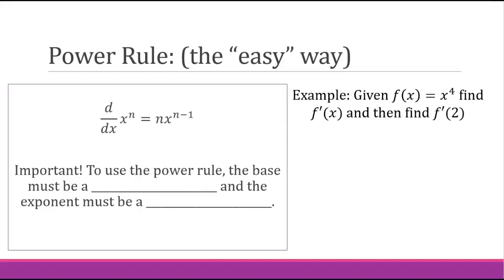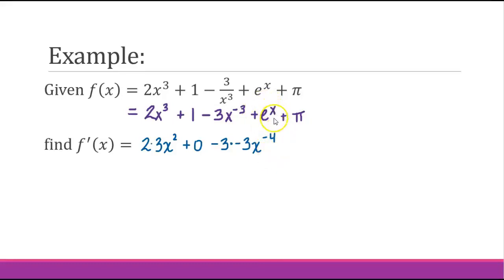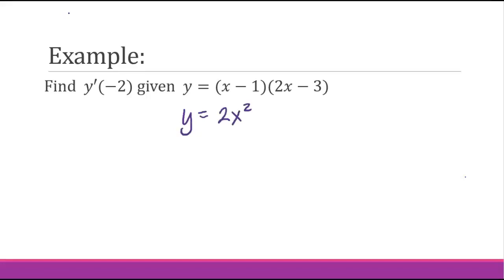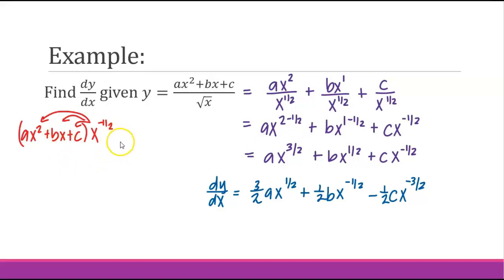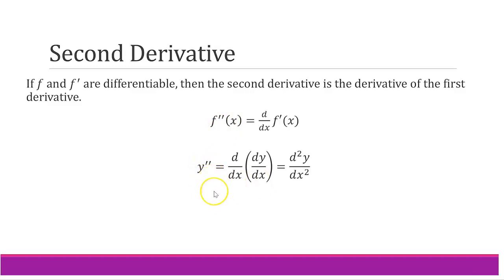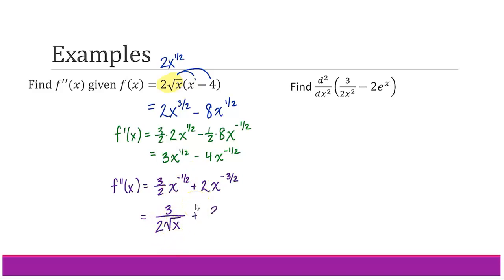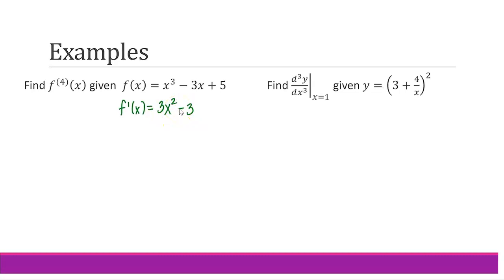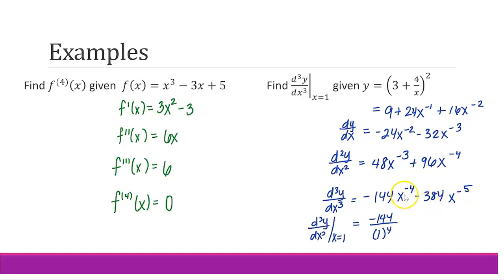Power Rule, Derivative of e^x, and Higher Derivatives | Calculus I (full lesson)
In this video, we review how to take derivatives using the Power Rule, differentiate eˣ, and find higher-order derivatives step-by-step. This lesson is perfect for students learning the basics of differentiation and building a strong foundation for more advanced calculus topics.

✅ What you’ll learn:
Derivative of eˣ and exponential functions
How to compute higher-order derivatives
Combining rules for more complicated functions

📌 Perfect for:
Calculus I students
AP Calculus AB prep
College Calculus 1 review

Derivatives, Limits, and Applications
AP Calculus practice and exam prep